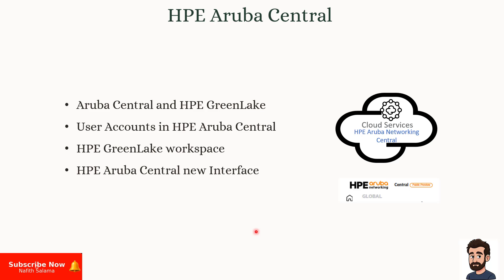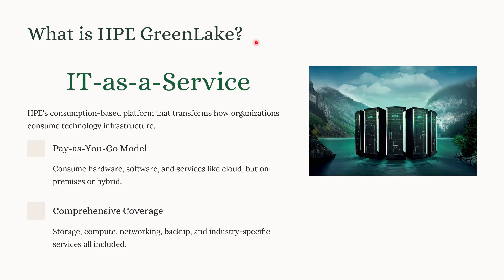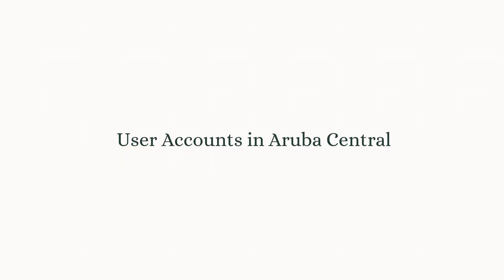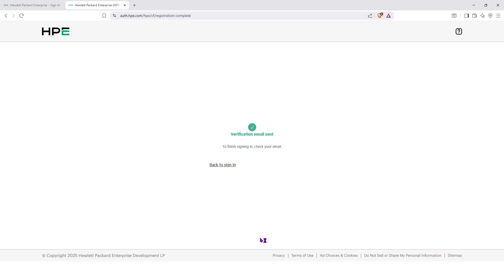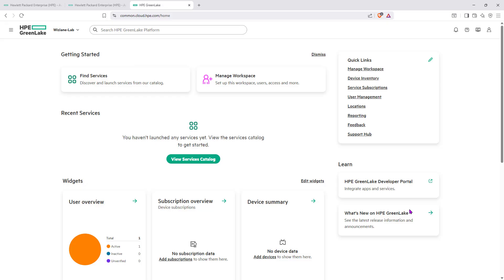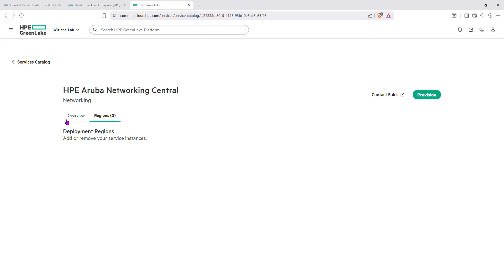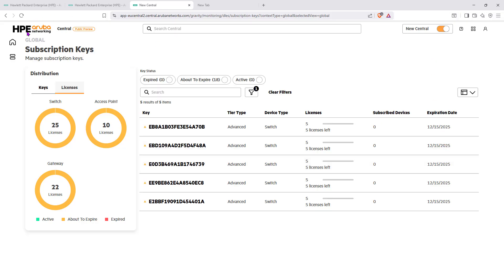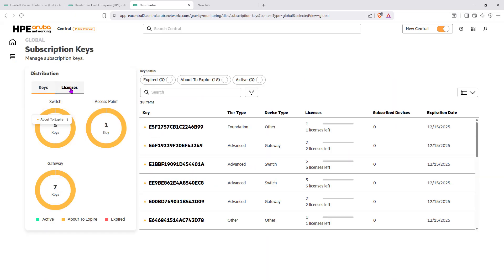Master New Aruba Central part 1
This video introduces you to HPE GreenLake and Aruba Central. It also explains what is the relationship between the two entities. it is going to be part of multiple videos.
This video is also a step to get you ready for the Aruba Specialist Central accreditation

Aruba Central is based on different Regions

AP AusNZ-Sydney
AP South -Mumbai
MEA-Dubai
AP NorthEast-Tokyo
CA Central- Canada (Central)
EU Central-Frankfurt
EU West-London
CN North-China (Beijing)
US West-Oregon

00:00 Introduction
00:37 What is Aruba Central
04:05 Create your first account in Aruba Central
06:55 HPE GreenLake workspace
10:51 HPE Aruba Central new interface